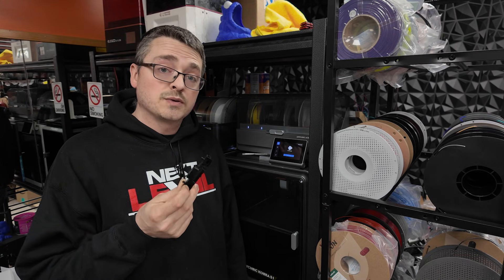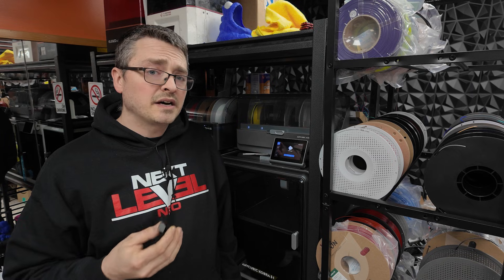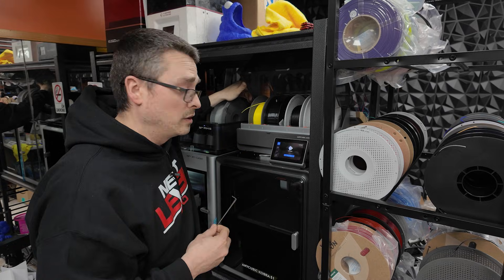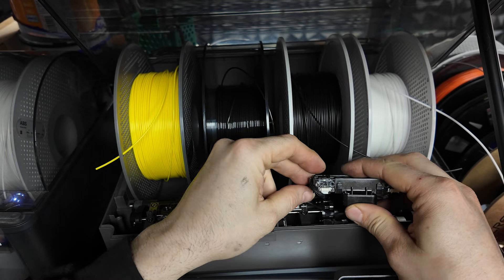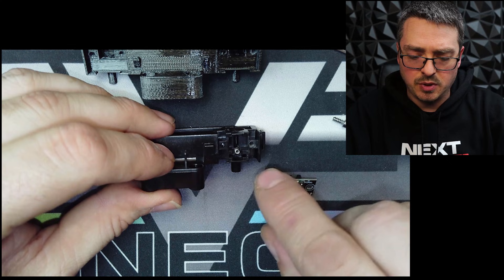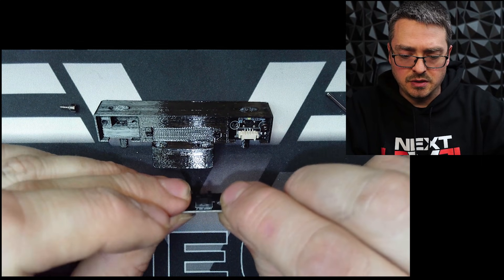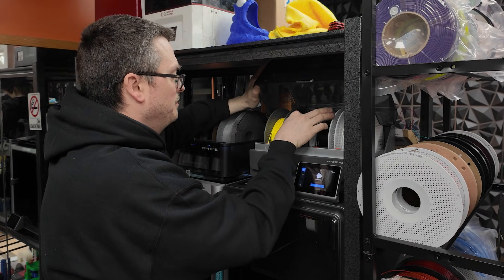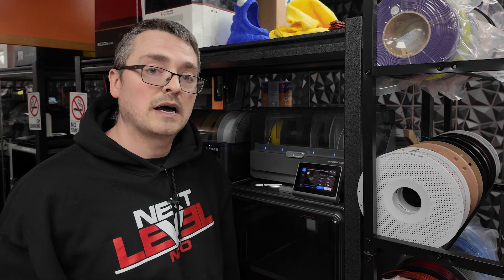How to Fix Filament Detection Issues on the Anycubic Ace Pro | Direct Filament Sensor Rail Install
If you're running into frustrating filament detection errors on your Anycubic Ace Pro, this simple upgrade could be the fix you need. In this video, I walk you through the full installation of a direct filament sensor rail mod that helped resolve constant false errors, filament unwinding, and random pauses mid-print.

💡 What You’ll Learn:

Step-by-step install of the 3D printed direct sensor rail

Disassembly and replacement of the original sensor unit

How this upgrade improves reliability by feeding filament directly through the break sensors

Reassembly and system check to get you printing again fast

🛠️ Why Upgrade?
If your Ace Pro is misreading filament or dropping prints unexpectedly, this is a quick and effective fix that beats waiting on customer support.

📦 Files & Resources:
Download the 3D printed rail mod from the link in the video description.

✅ Tested. ✅ Easy install. ✅ Better performance.